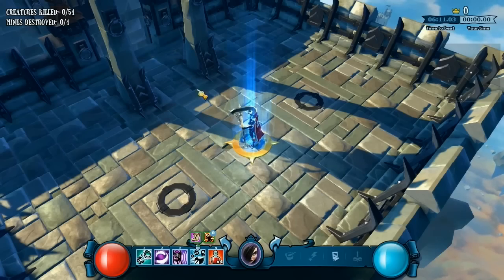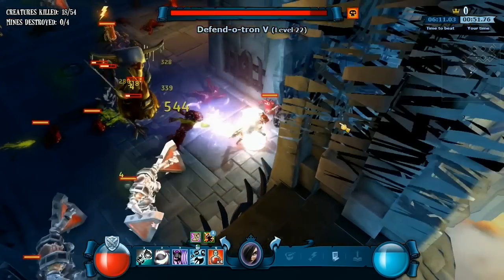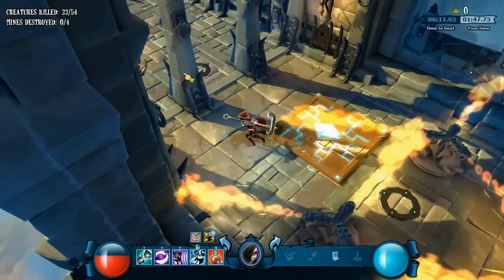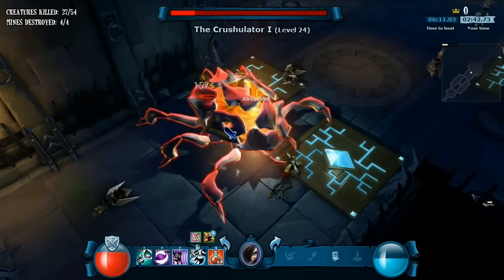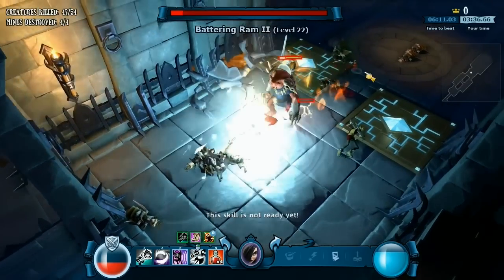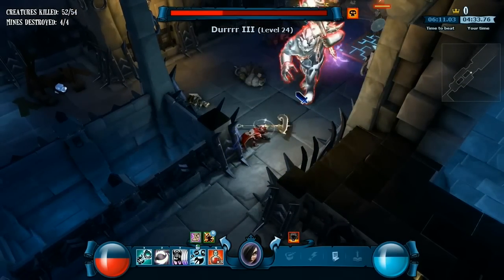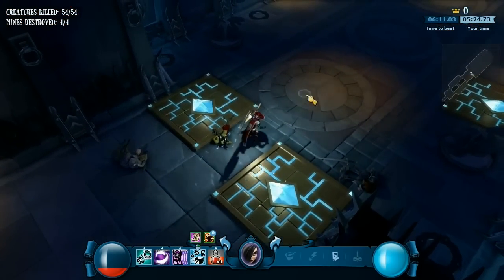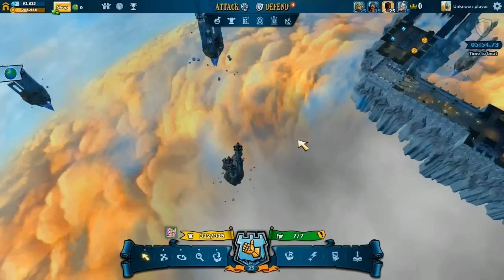NEW CHARACTER! - The Mighty Quest for Epic Loot (Part 1)